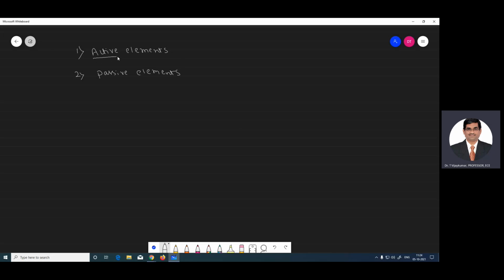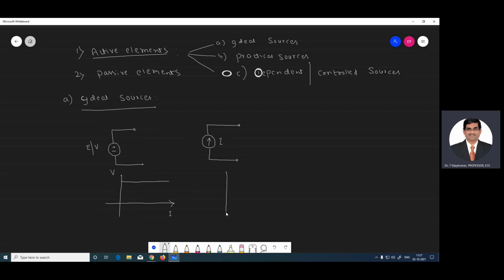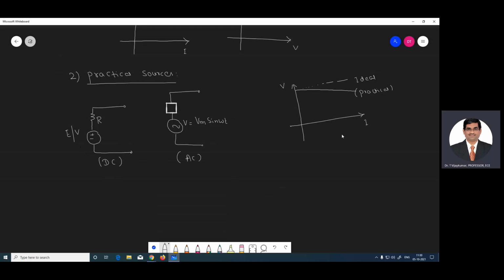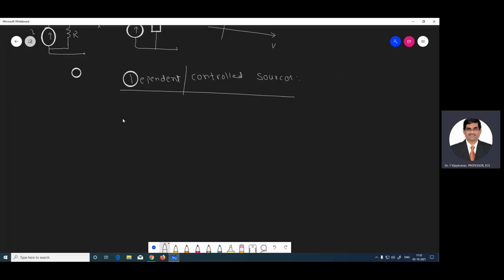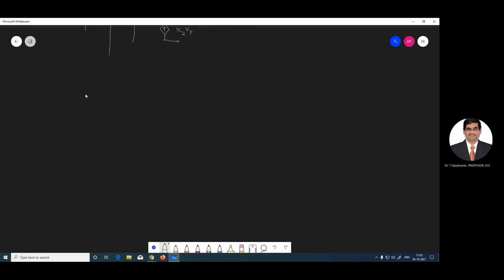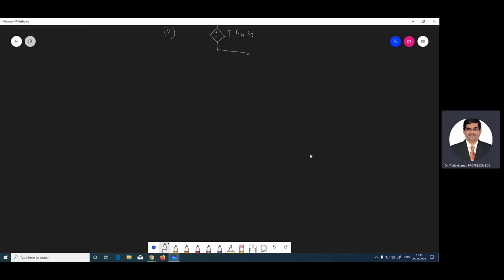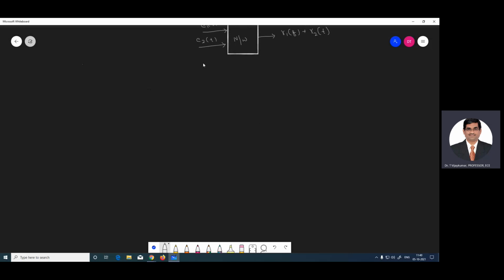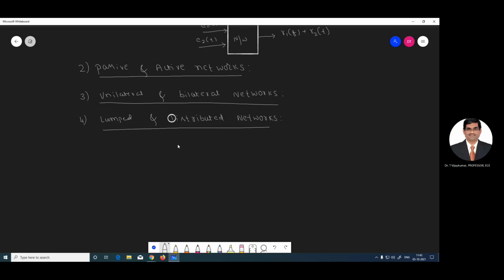NA Basic Concepts Lecture2